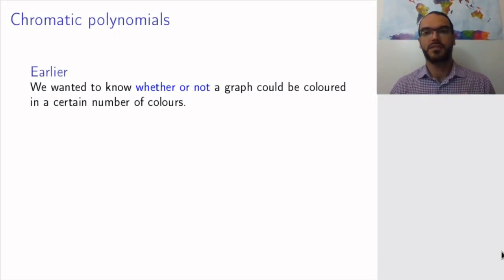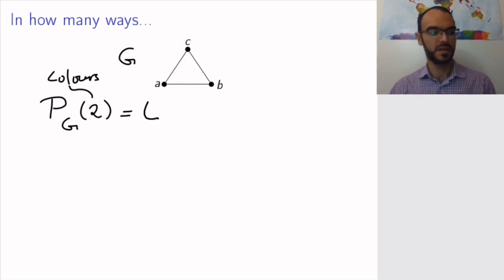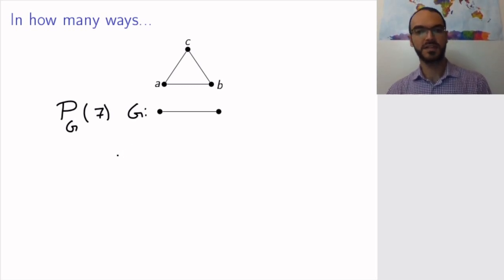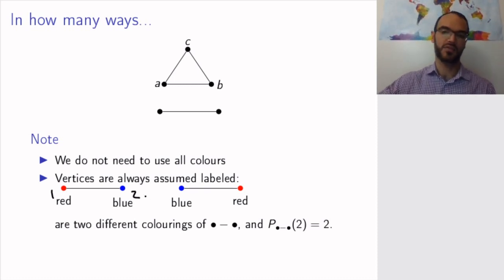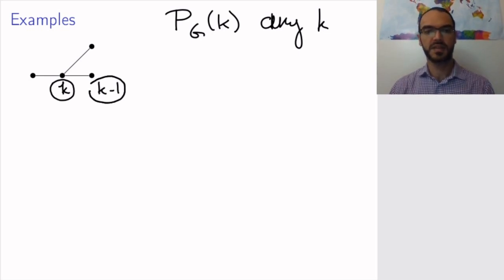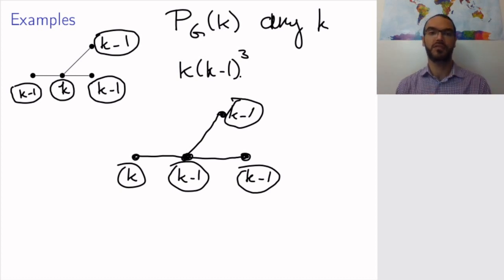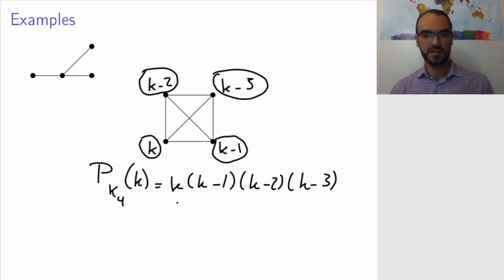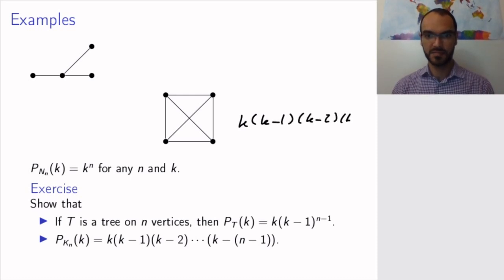18.1 The number of colourings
In how many ways can you colour a graph?